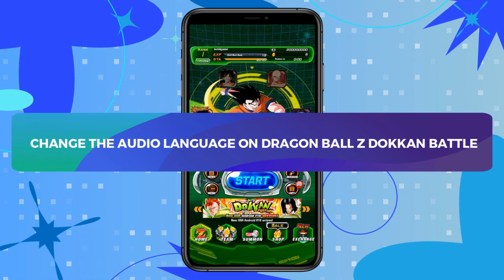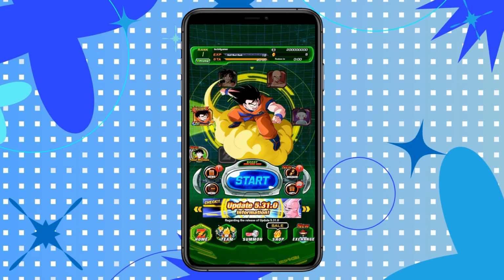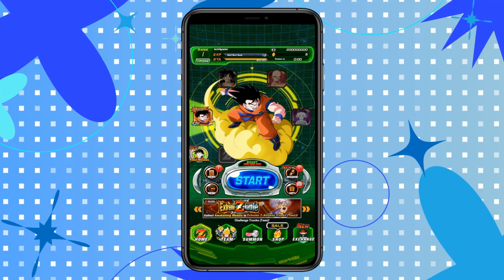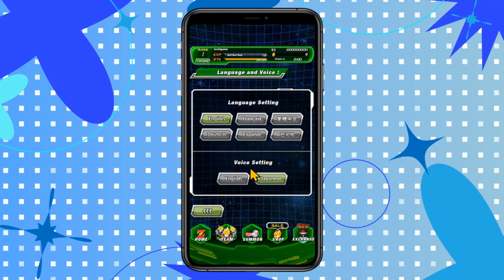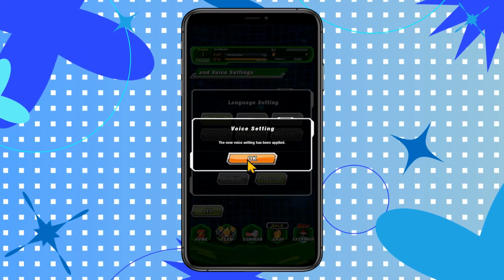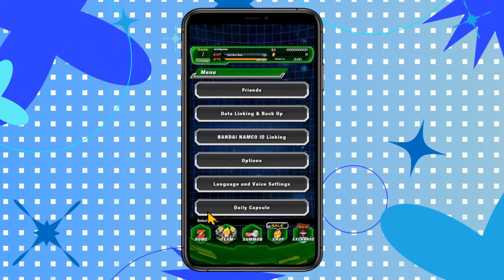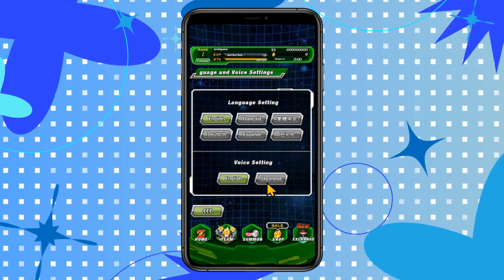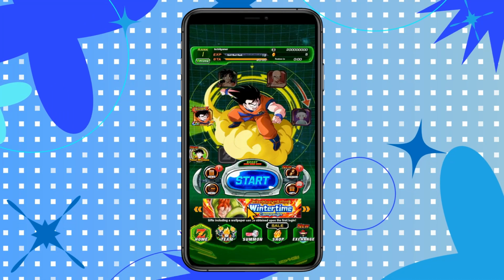How to Change Audio Language in Dokkan Battle (Fast & Easy)?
Learn how to change the audio language in Dragon Ball Z Dokkan Battle step‑by‑step! Whether you want English, Japanese, or another language, this quick guide will show you how to adjust the settings without confusion. Perfect for beginners and Dokkan Battle fans!